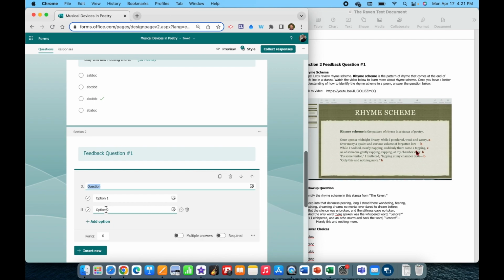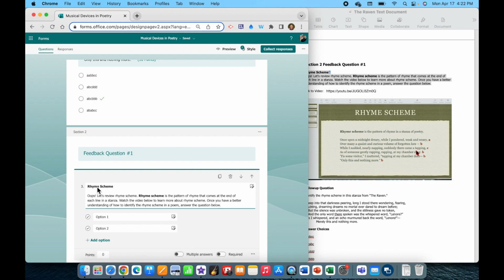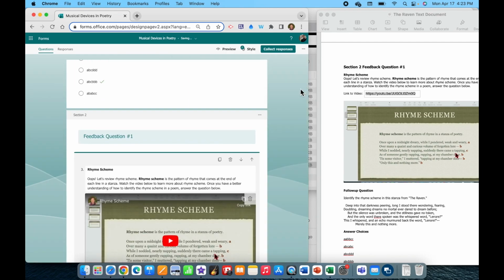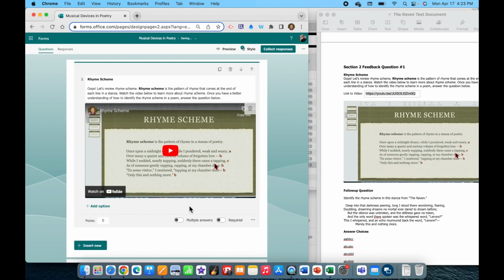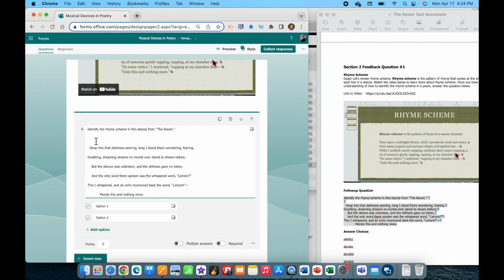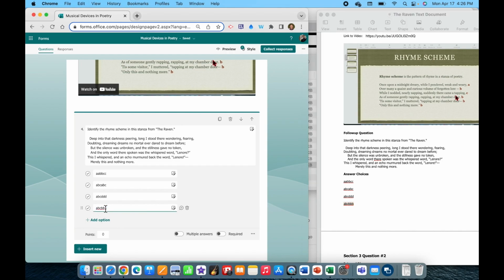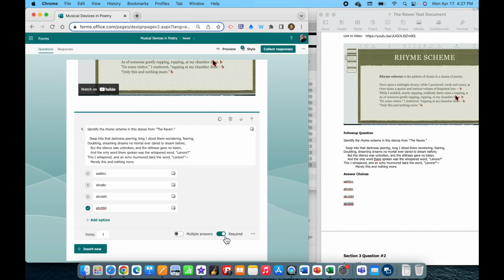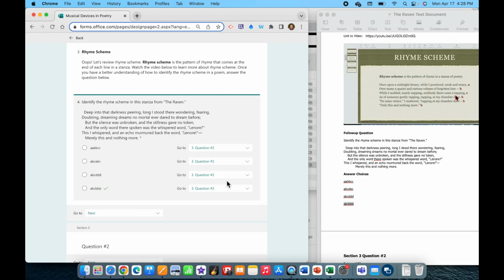Section 2 feeback Question #1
In this lesson, you will learn how to create a feedback section in Microsoft Forms with an explanation of the correct answer choice and an additional question to check for understanding.